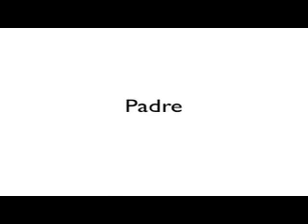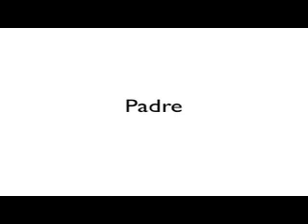The Perl Foundation Summer of Code 2009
The Perl Foundation invites you to particiate in the Summer of Code 2009